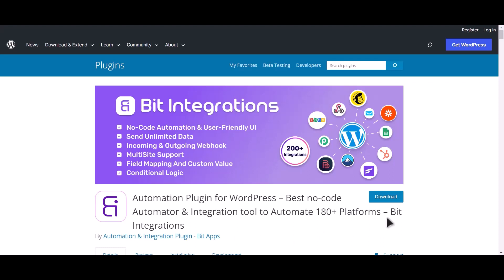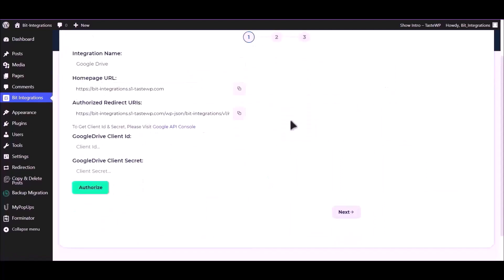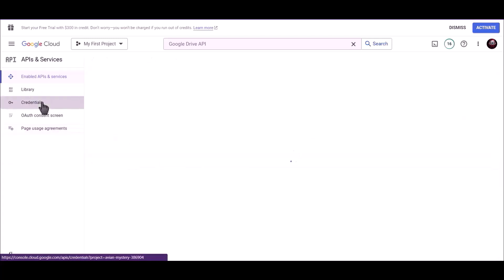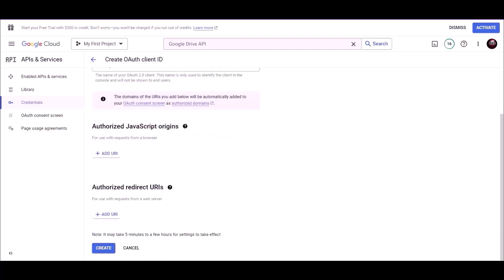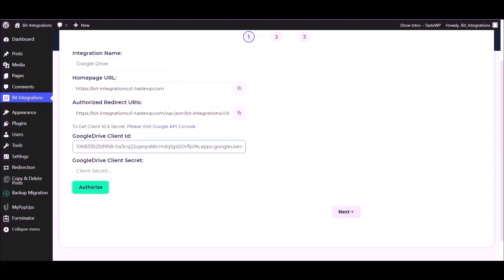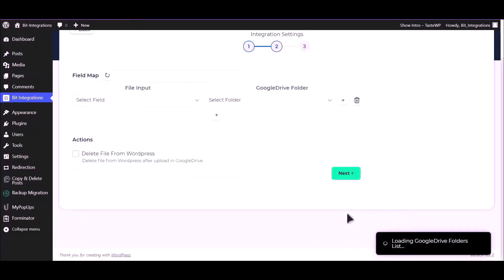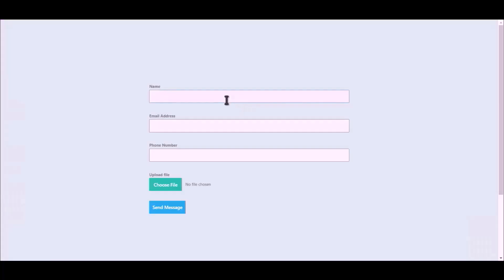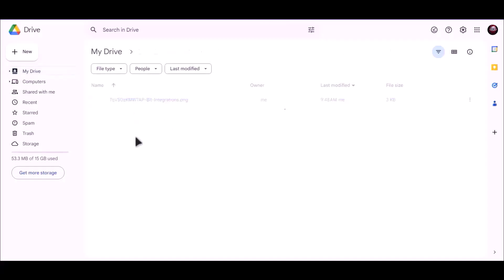Integrating Fluent Forms with Google Drive | Step-by-Step Tutorial | Bit Integrations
🚀 Elevate your file storage and synchronization game with our comprehensive tutorial on seamlessly integrating Fluent Forms with Google Drive using the powerful Bit Integrations WordPress plugin. Discover how to effortlessly store and sync your form submissions and uploads with Google Drive, streamlining your data management efforts!

Join us in this illuminating video as we walk you through the step-by-step process of integrating Fluent Forms with Google Drive, leveraging the capabilities of the Bit Integrations WordPress plugin. Unleash the power of data automation and take your form submissions and file storage to the next level!

Key Highlights:
✅ Detailed walkthrough of integrating Fluent Forms with Google Drive using Bit Integrations for WordPress.
✅ Enhance your WordPress website by effortlessly linking your form submissions to Google Drive.

Are you ready to revolutionize your data storage and management?

Unlock advanced data management capabilities:
💼 Elevate your data management prowess with the Pro version of Bit Integrations

🔗 Whether you're a blogger, business owner, or data enthusiast, this integration empowers you to effortlessly manage and sync your Fluent Forms data and uploads with Google Drive. Join us now to experience the efficiency of seamless data integration!

🎥 Ready to enhance your data storage and management strategy? Join us in mastering the art of seamless data integration! 👍